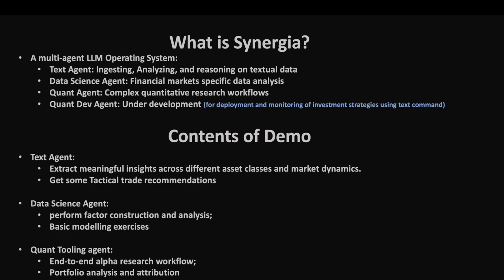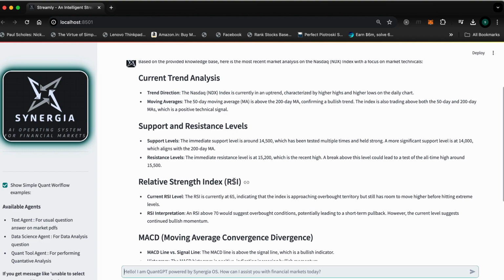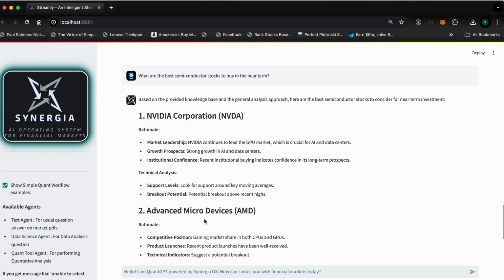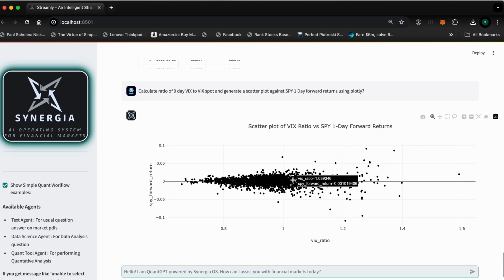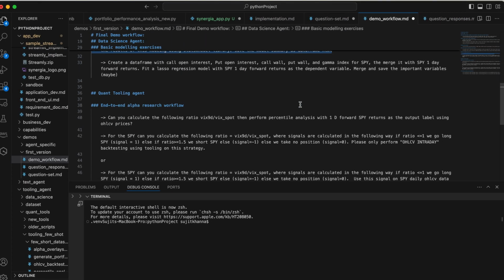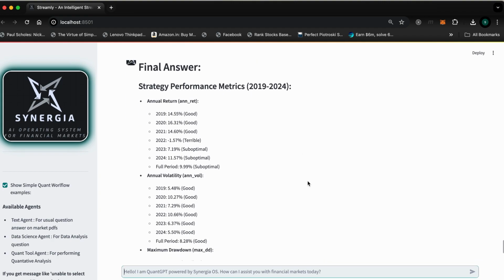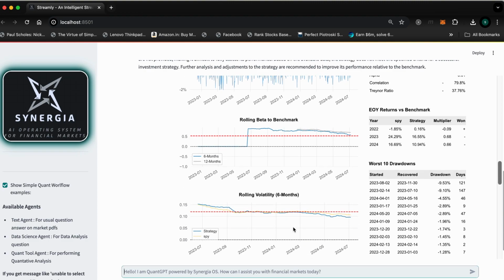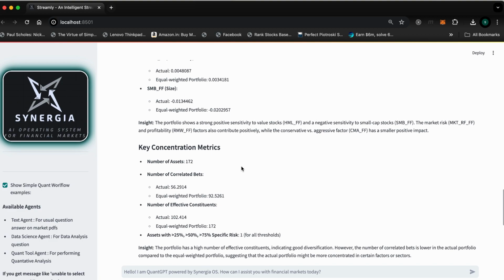Synergia LLM OS: Full Demo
Demo exhibiting the capabilities of the LLM OS on financial market analysis. The video showcases how multiple AI agents can be used to extract insights and perform complex quantitative research workflows to create highly actionable analysis that can be monetized in financial markets